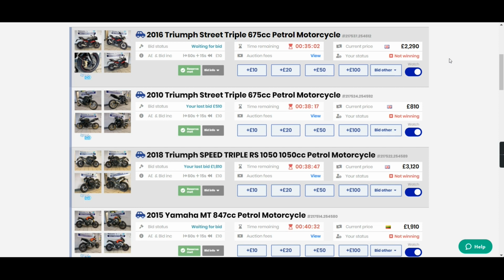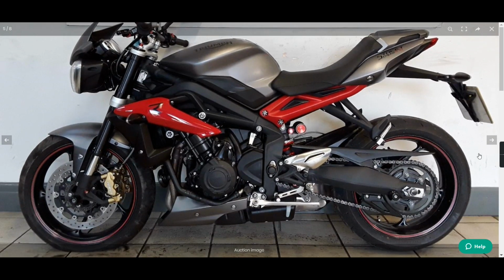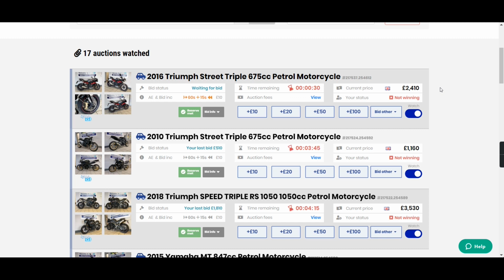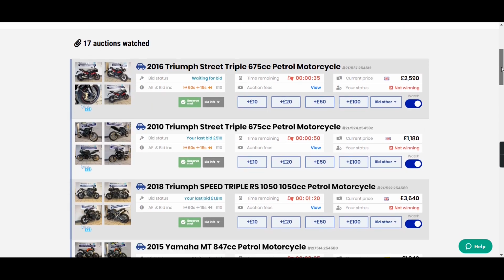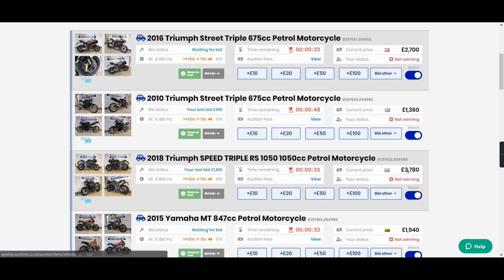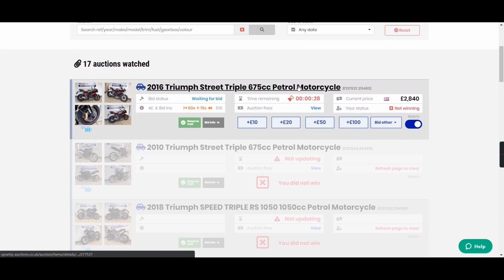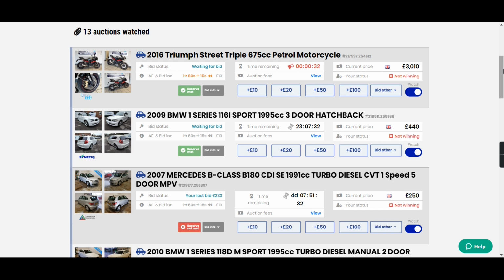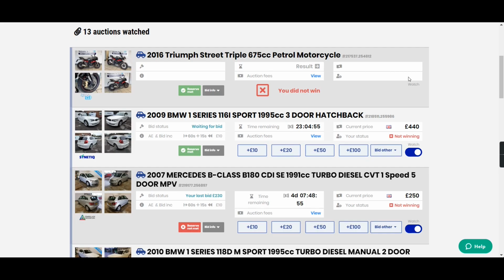Live Bidding On Synetiq Salvage Motorcycles! Crash-Damaged Bikes Can Be Amazing Value!!!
Hey People
Welcome To The Lat In The Series Looking At Synetiq Salvage  Motorcycles Auctions
In This Video We Log In And Check Out Some Live Bidding Action
Big Bargains (if you have the bravery to take a chance)

Hope You're All Keeping Safe And Well
And Thanks For The Continued Support!

And Follow Me For Sneek Peeks On New Projects
Plus On-going Project Updates